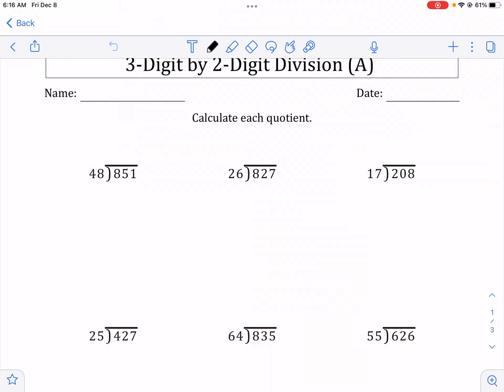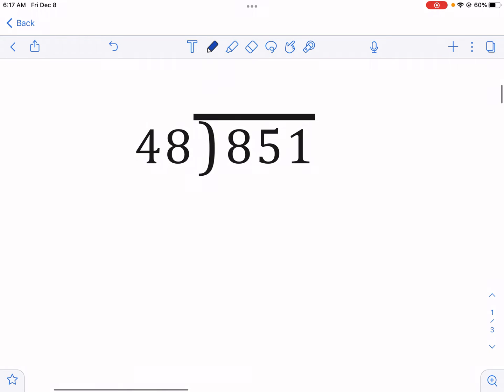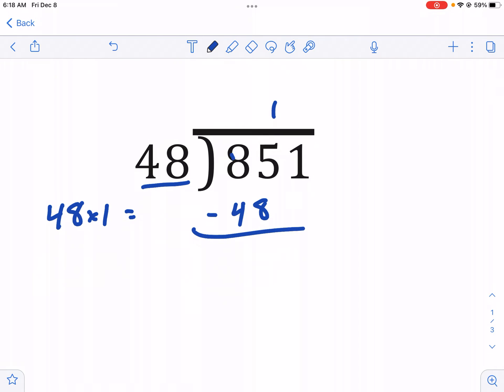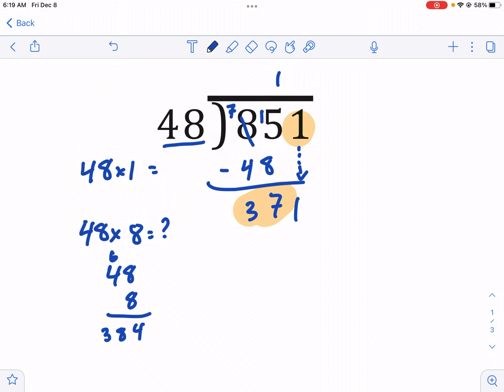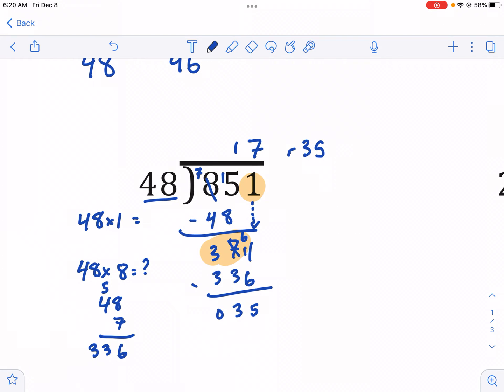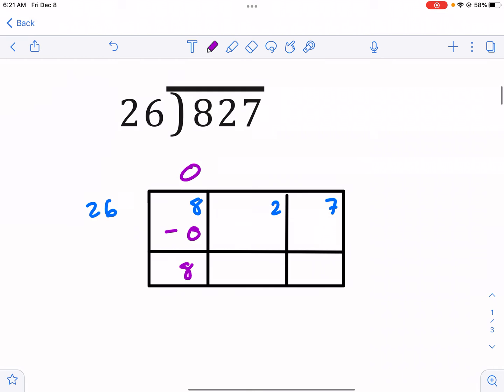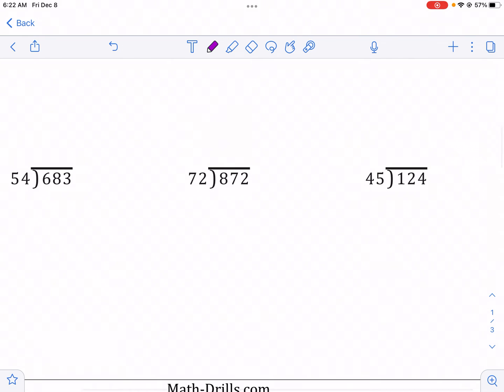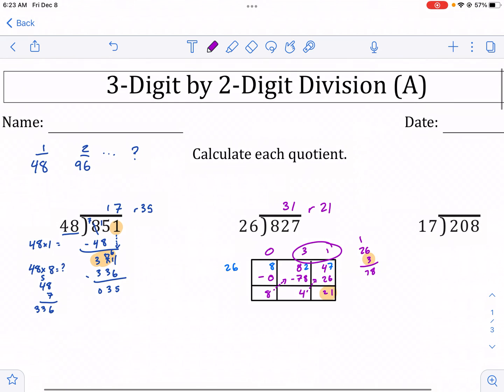Math-Drills: 3-digit by 2-digit division